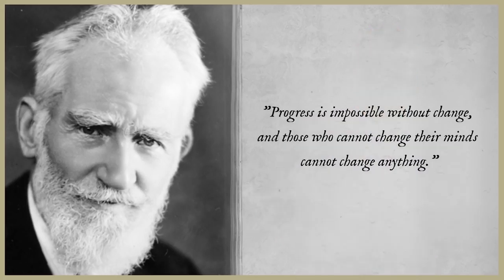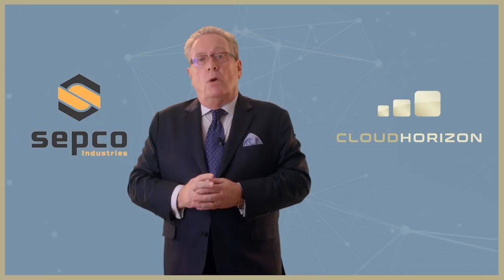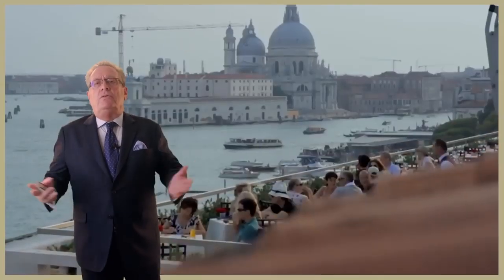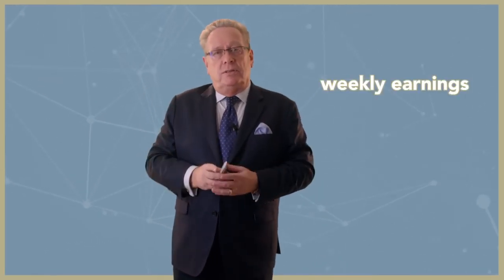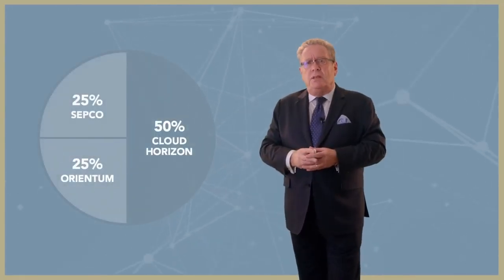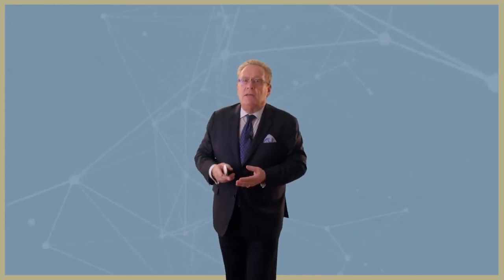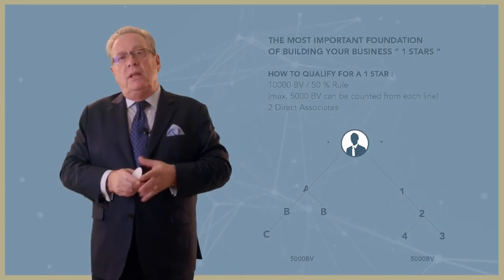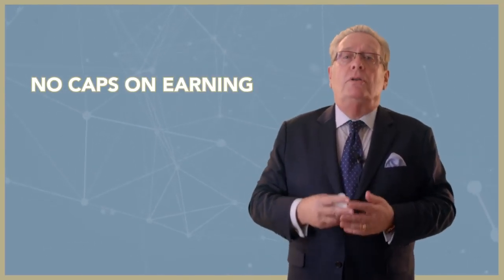BUSINESS PRESENTATION BY THE CEO OF CLOUD HORIZION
An explanation about how you get paid in Cloud Horizon. Take time to listen in and learn how YOU can profit from building a team together with us!

The world is drowning in plastic waste! It is expected that by the year 2050 there will be 12 BILLION TONS of plastic waste polluting our world. Already now, each year up to 13 million tons of plastic gets dumped in the world's oceans.